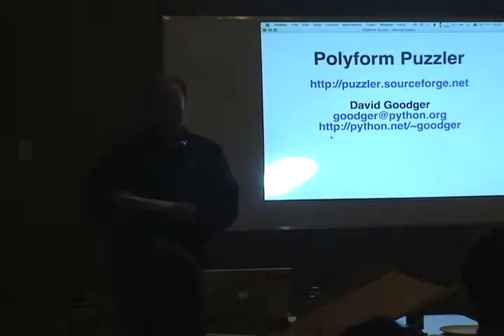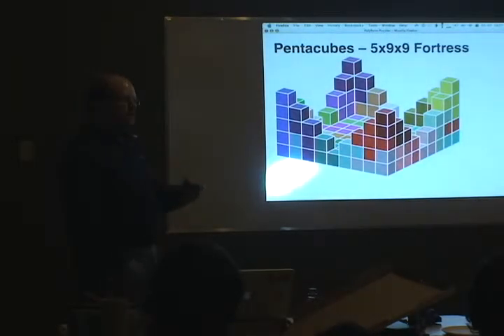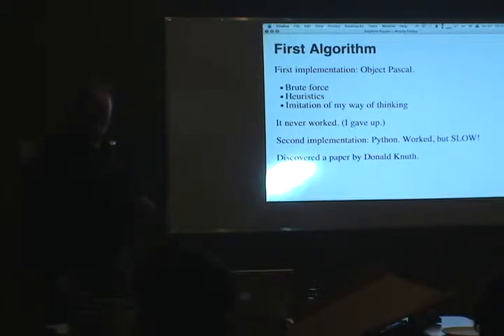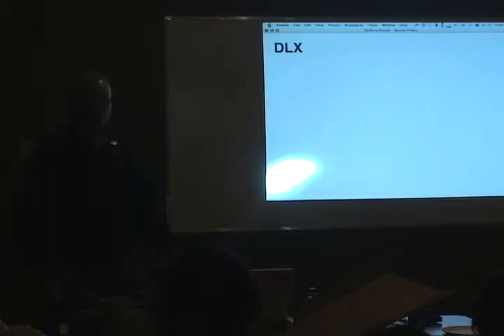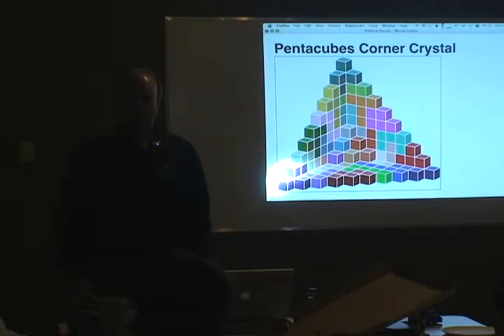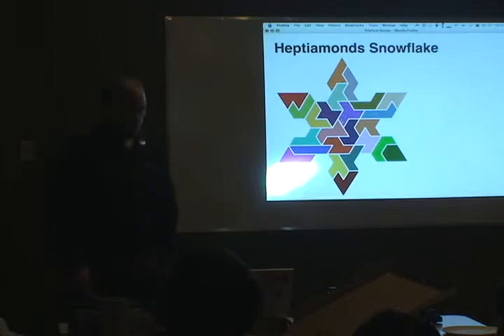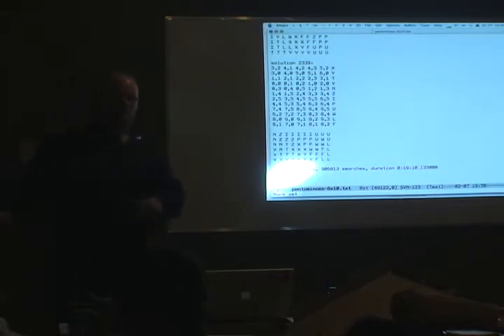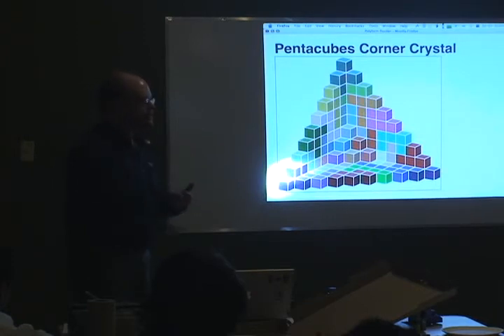Montreal Python 1 David Goodger Polyform Puzzler